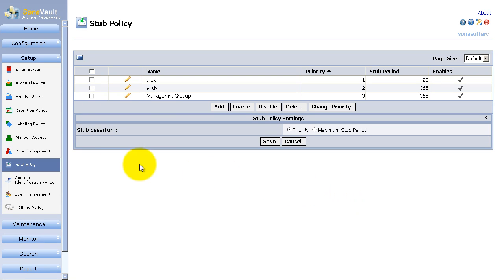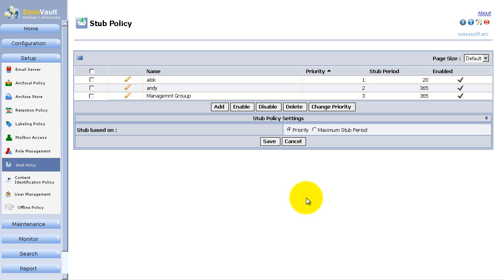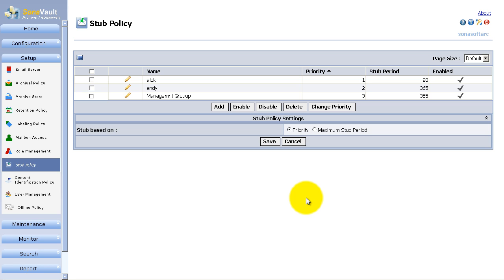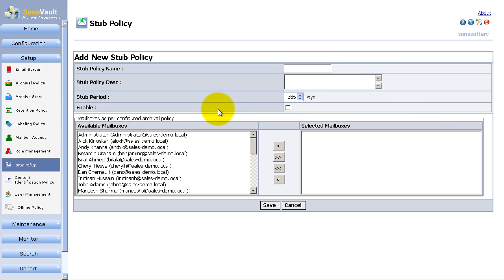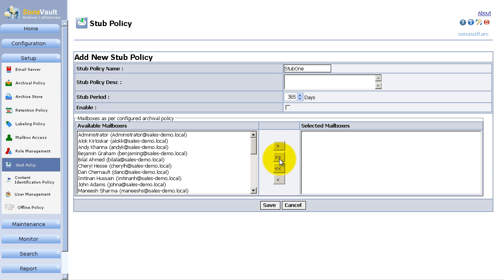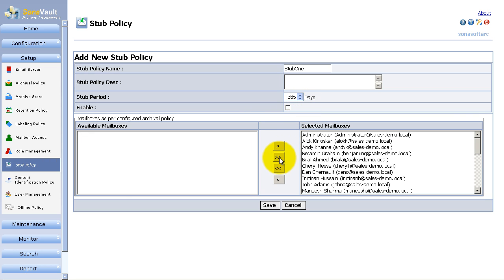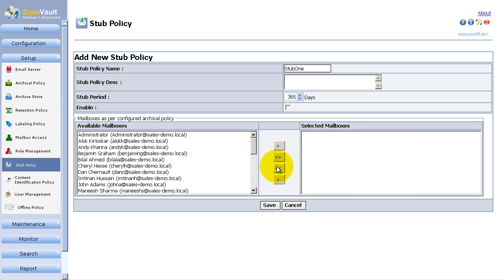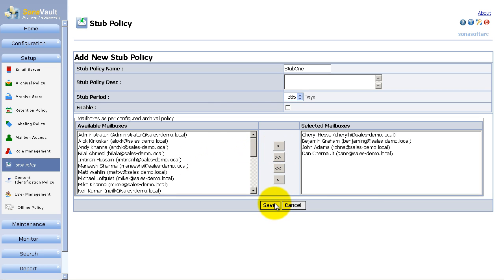SonaVault for Email Archiving UI Demo: Setup (Stub Policy)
SonaVault for Email Archiving UI Demo for Setup (Stub Policy).